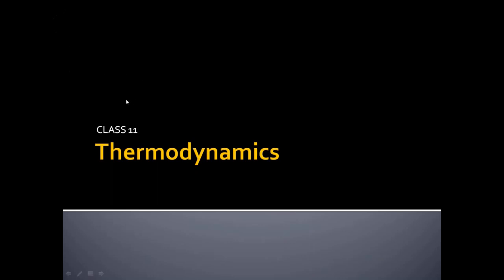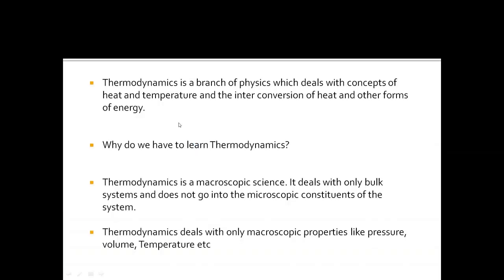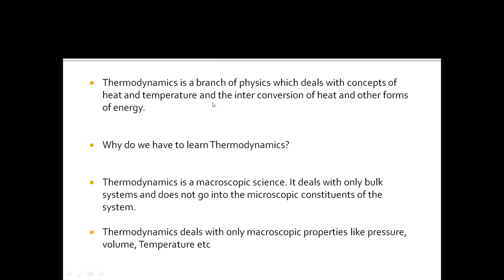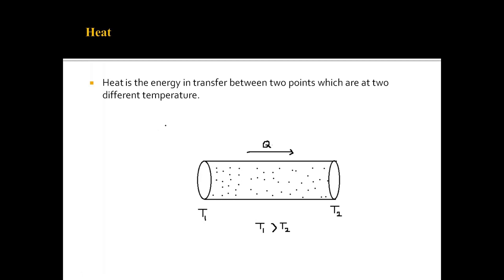Thermodynamics | Part 1: Basic Concepts of Thermodynamics | Class 11, Chapter 12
Class by Stutor Anirudhan